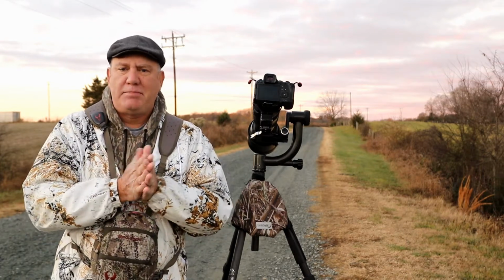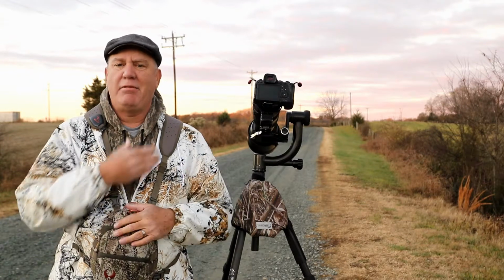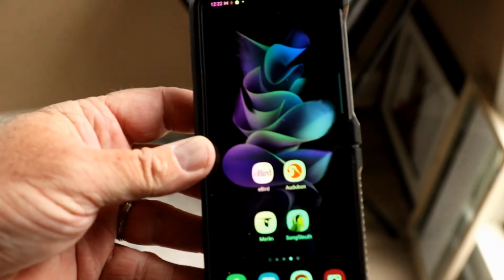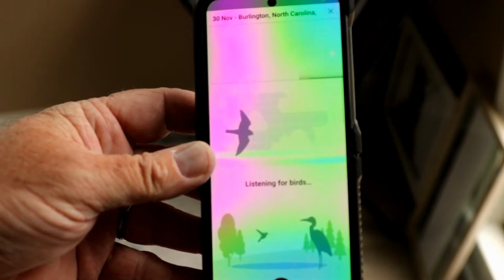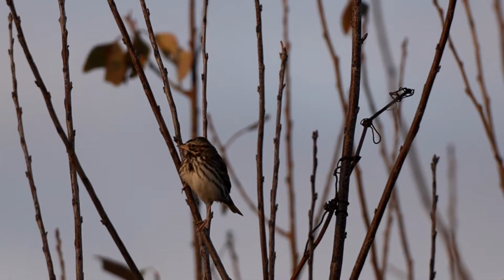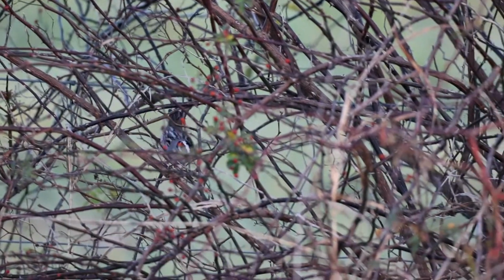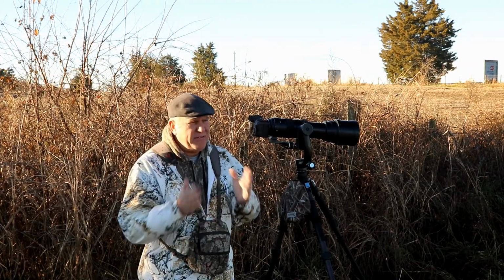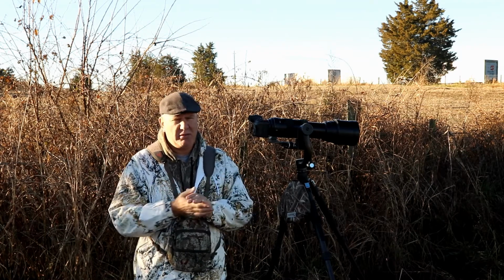White Crown Sparrow in North Carolina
Photographing White Crowned Sparrows in North Carolina.
White Crowned Sparrows are a winter visitor to North Carolina.    They breed in the Northern part of Canada.  The white Crowned sparrows that are found in North Carolina will breed in the Northern parts of Quebec.
White Crowned Sparrows are a little larger sparrow and with most sparrows they look a lot like other birds.  this week’s video we will talk about how this bird looks like other sparrows.  The white Crowned Sparrow can be identified very easily.
I enjoy photographing sparrows and I know that there are people out there that do not.  If you are thinking about spiking sparrows, stop they are a lot of fun to photograph.